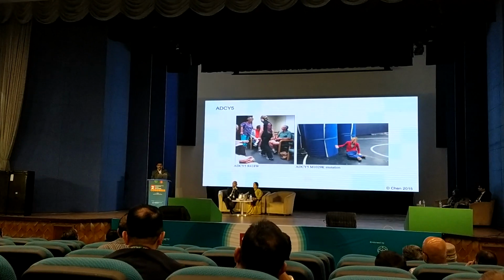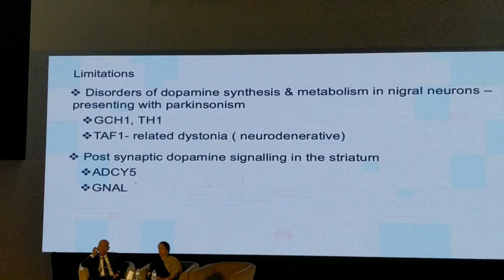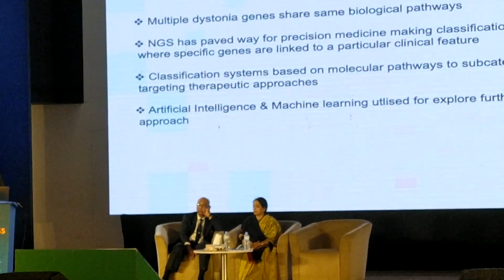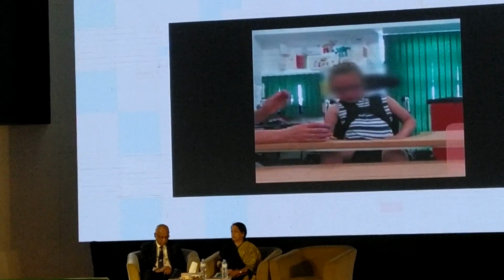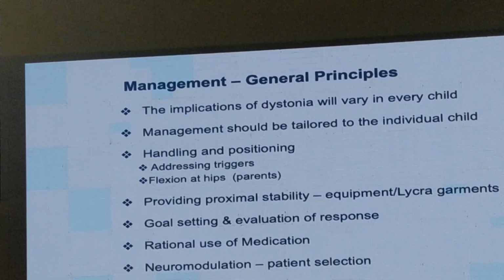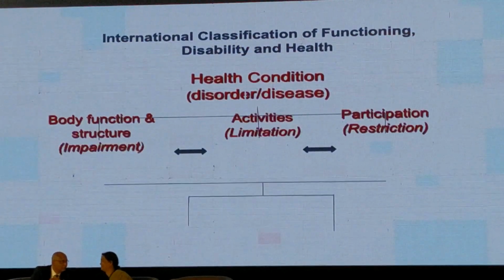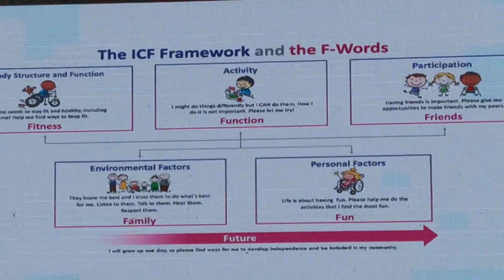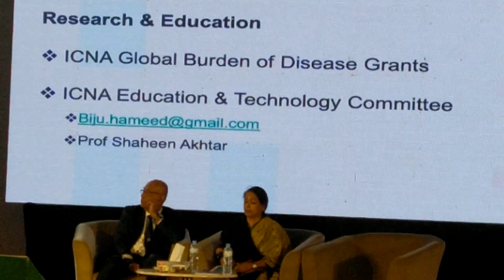Movement disorder, dystonia in children ; National congress in Bangladesh